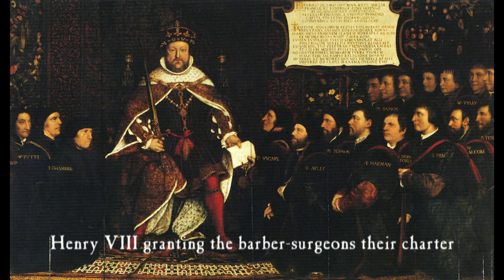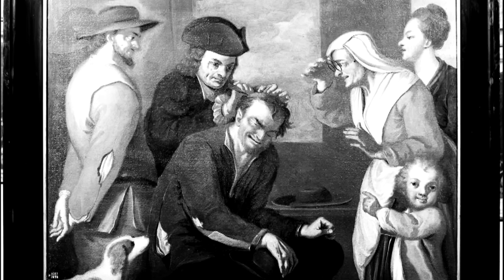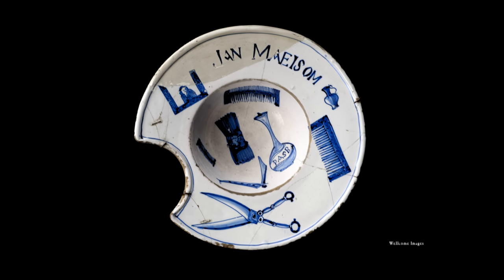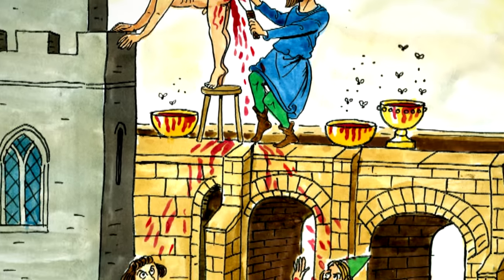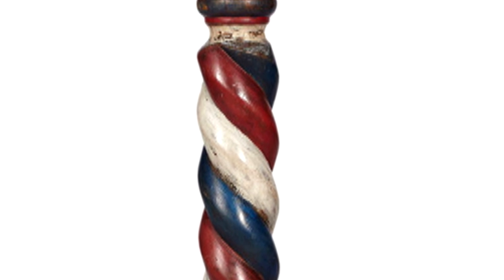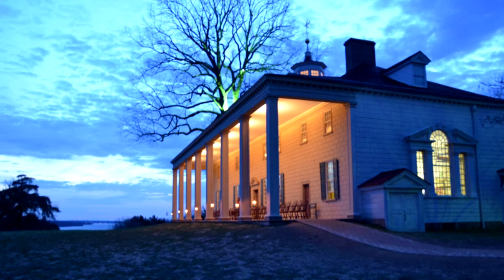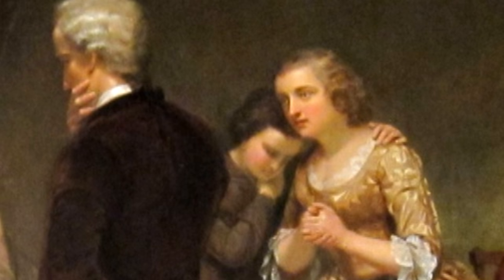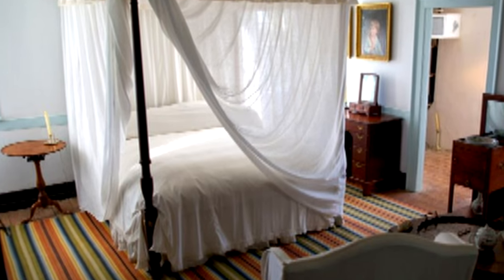The Barber’s Pole - Episode 9 - Under The Knife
In Episode 9 of Under The Knife, Dr Lindsey Fitzharris discusses the history of the barber’s pole, and how it relates to a bloody practice from our medical past. Learn how the barber’s pole got its red & white stripes!

Directed by Alex Anstey at Light Arcade. Artwork by Adrian Teal.